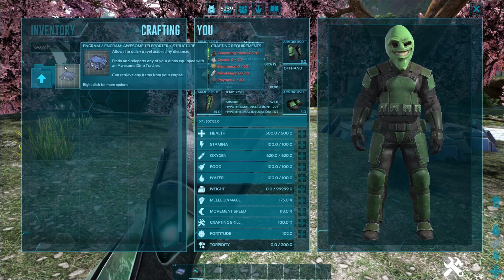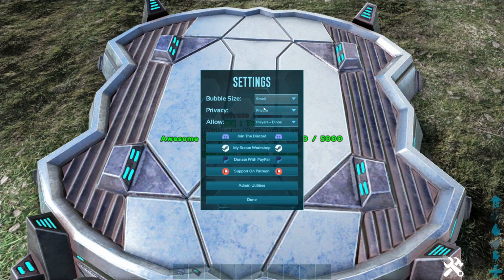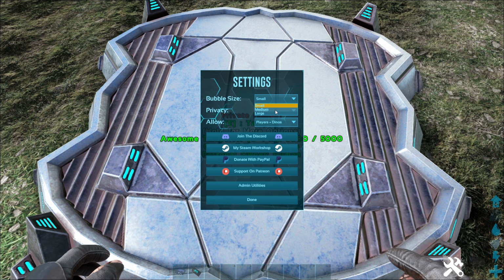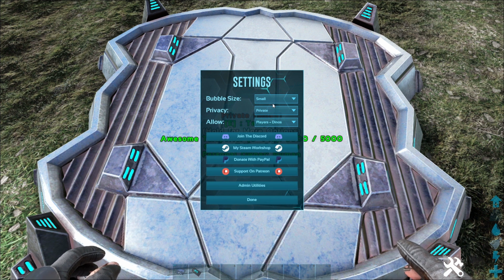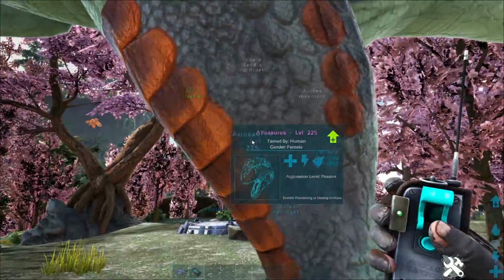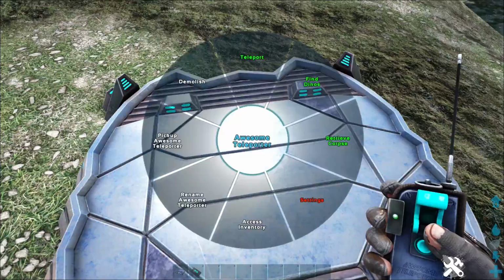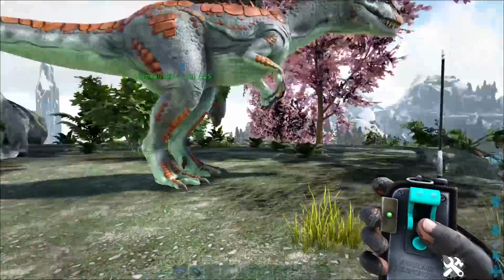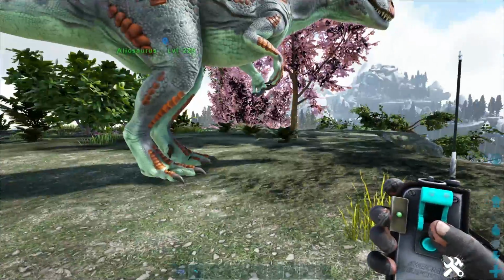Awesome Teleporters Mod Review - Ark Survival Evolved